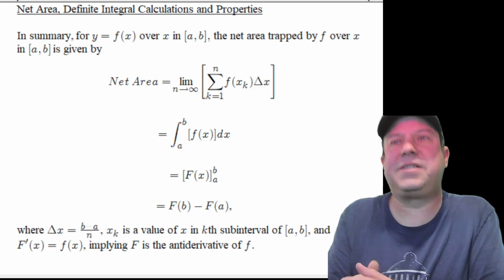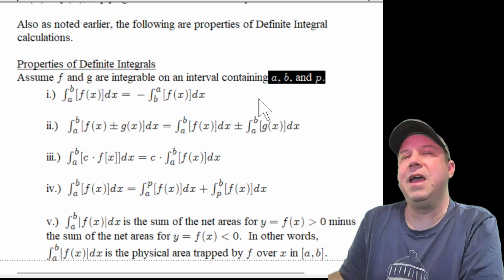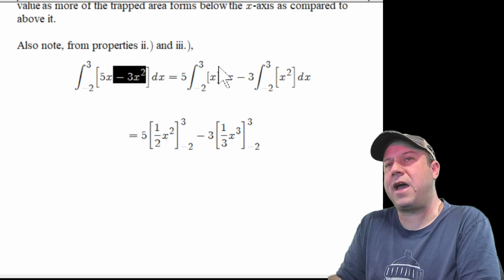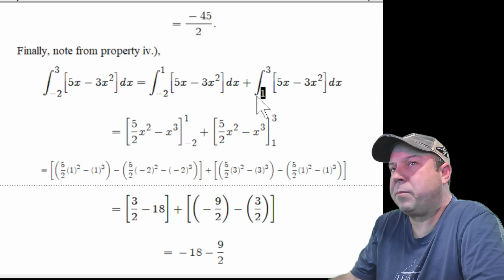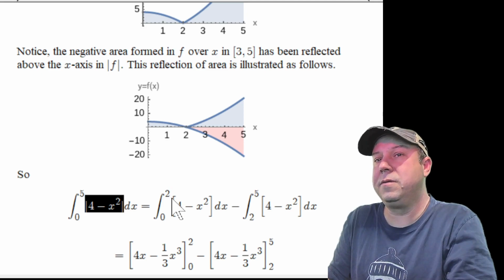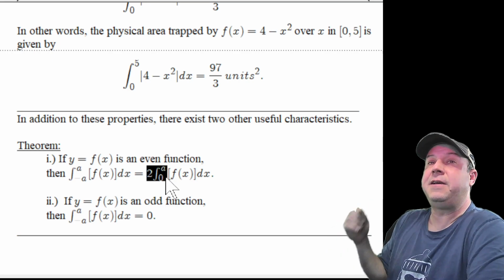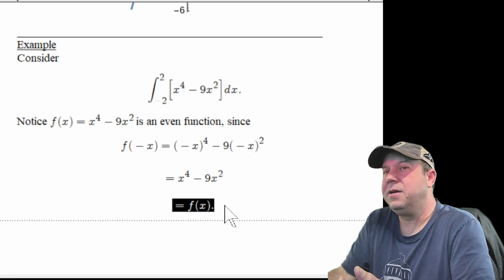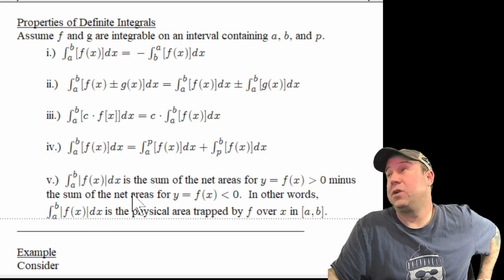Properties of Definite Integrals and Net Area Calculations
A video returning to some of the properties of definite integrals, illustrated through more net area calculations using the Fundamental Theorem of Calculus Part II.